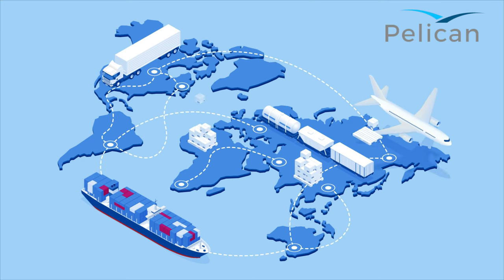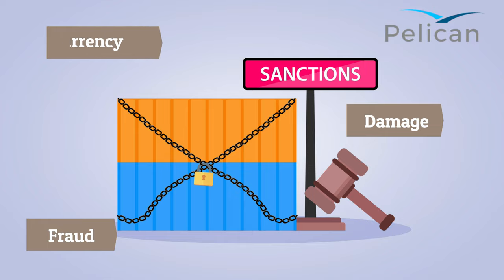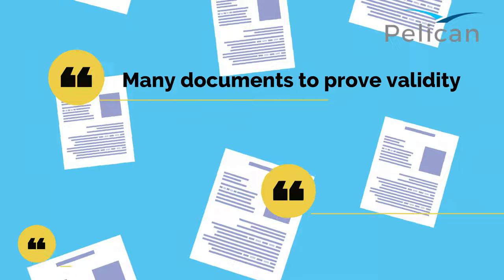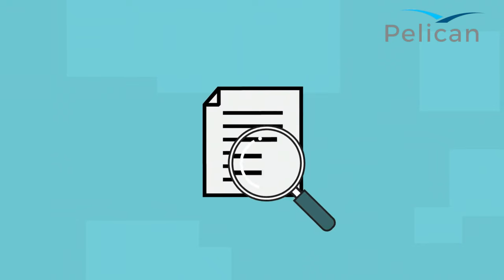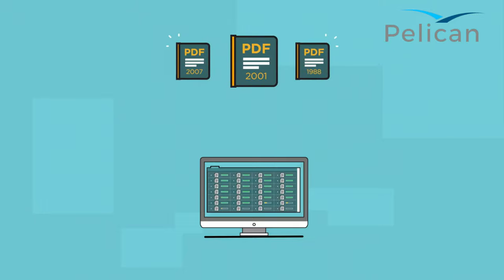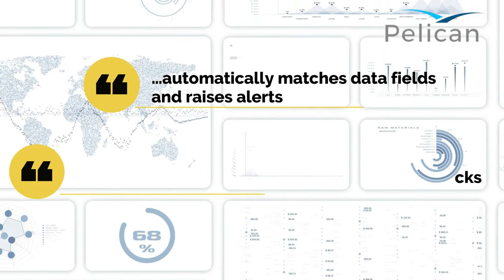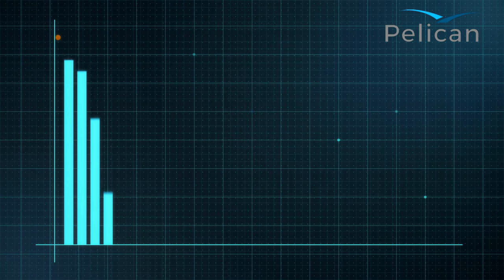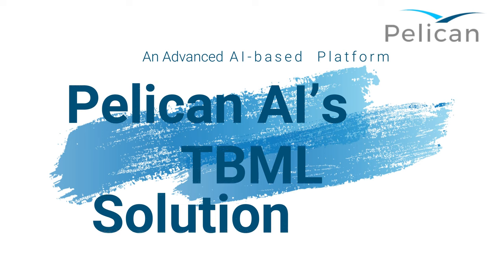Pelican Trade Finance Compliance Video Ver 5 0